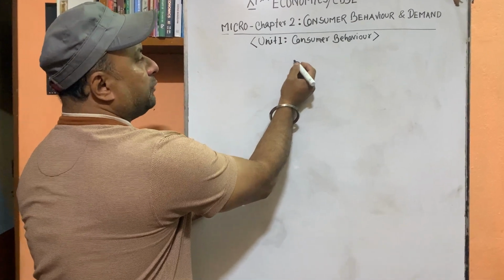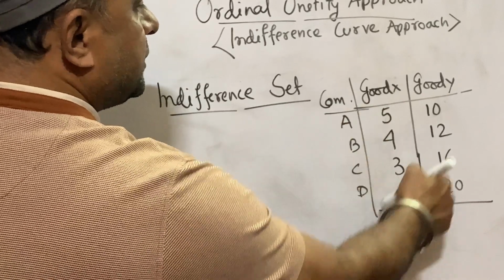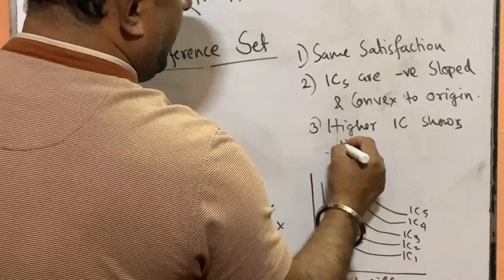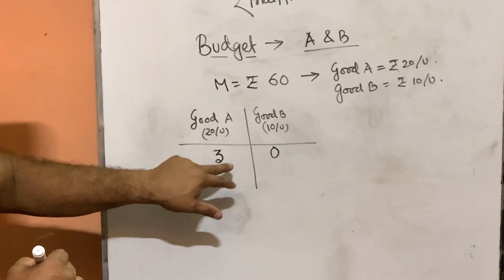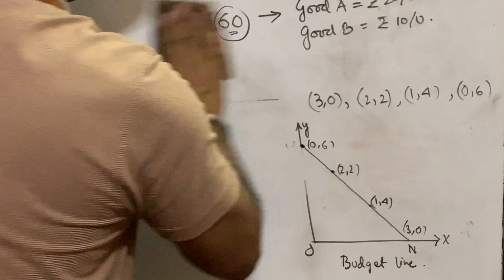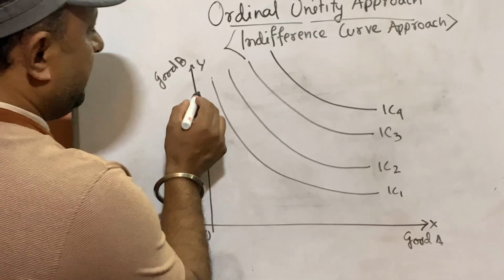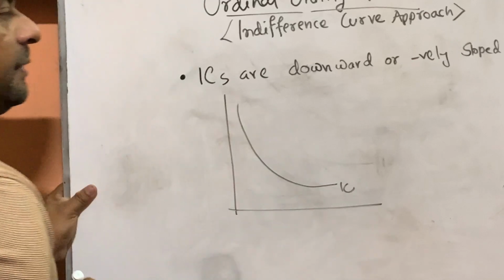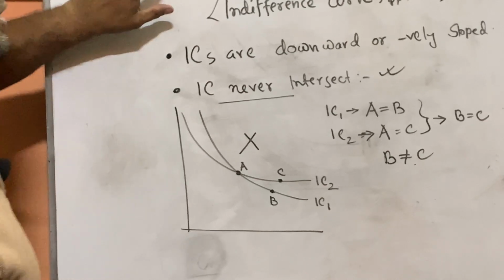XIth MICRO ECONOMICS , chapter 2 : CONSUMER BEHAVIOUR & DEMAND, Unit 1: ORDINAL APPROACH